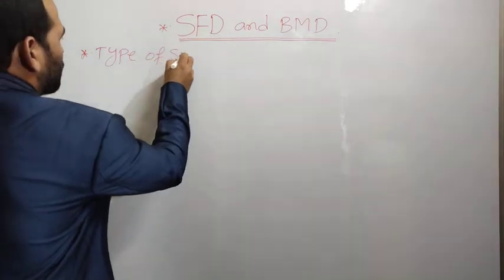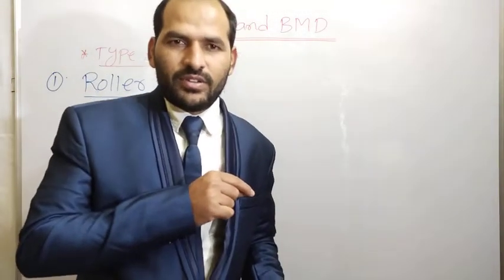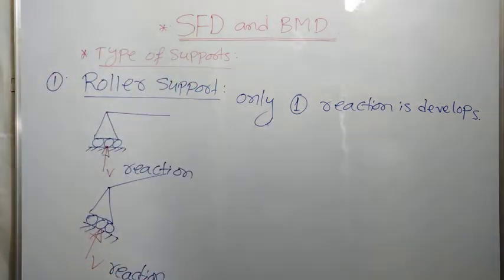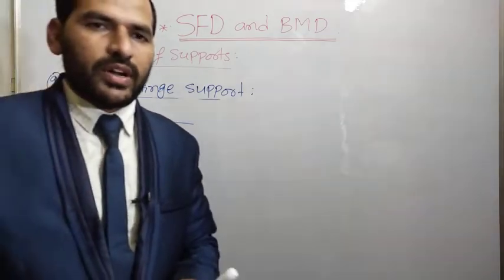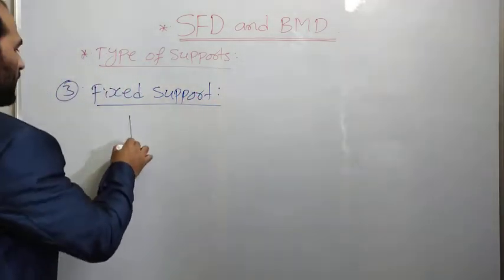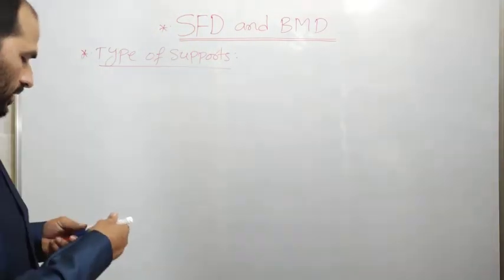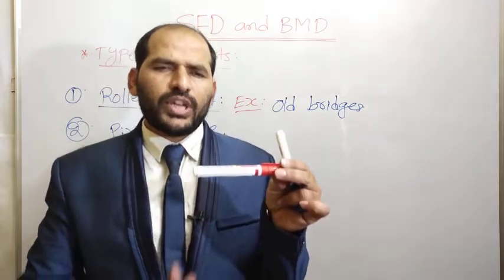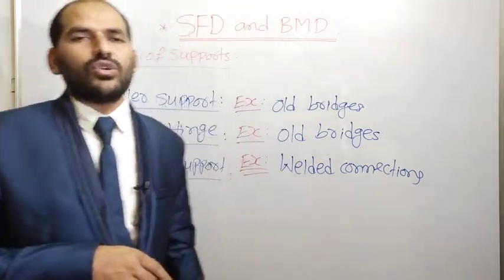Type of supports#SFD and BMD#VHL Academy#First page#